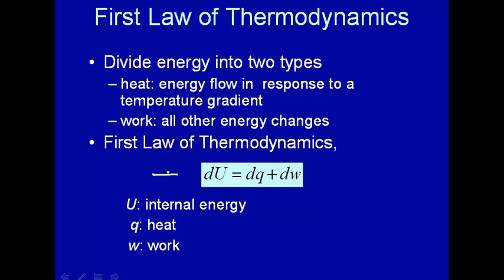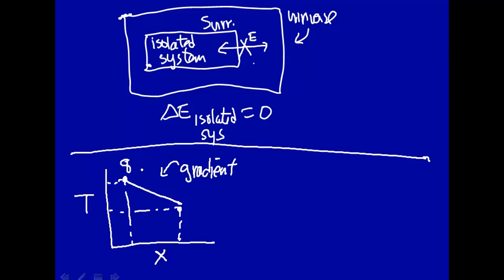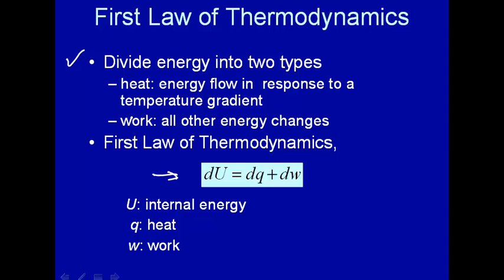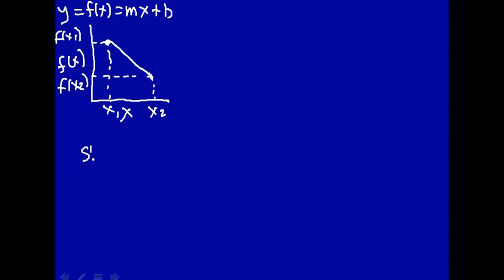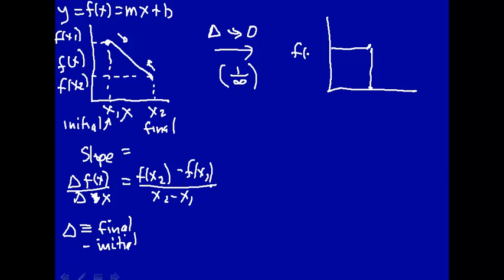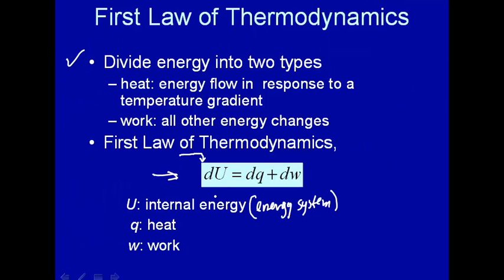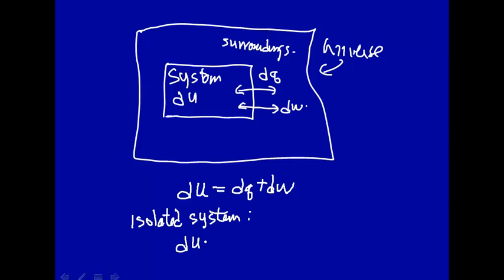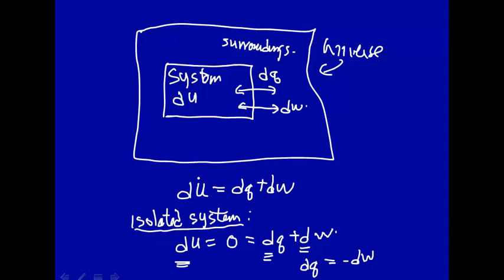First Law of Thermo - differential form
Differential form of the First Law of Thermodynamics